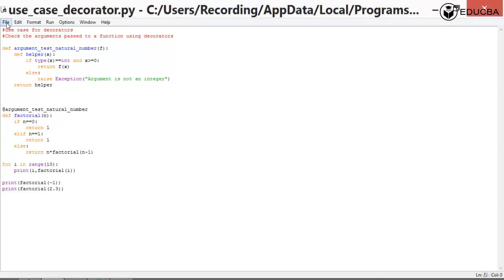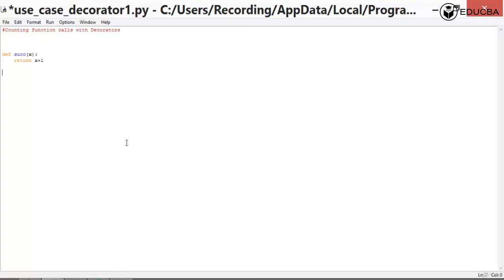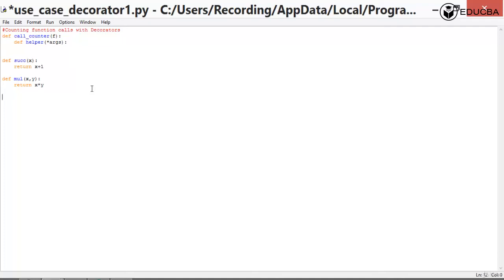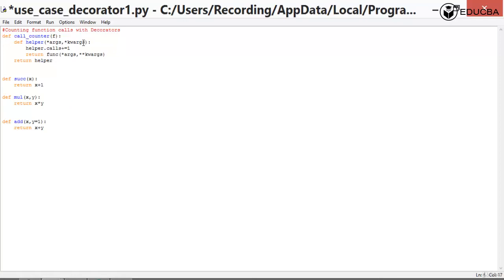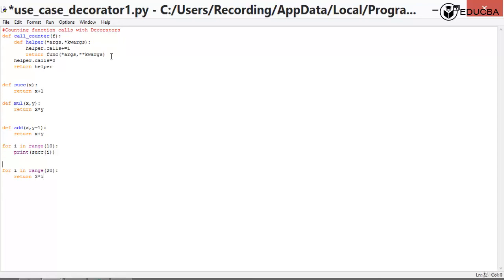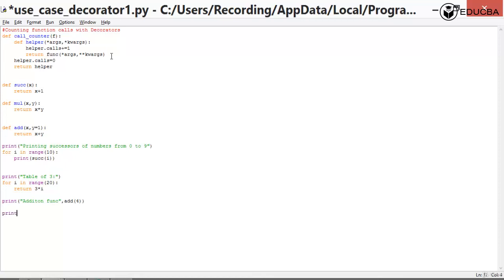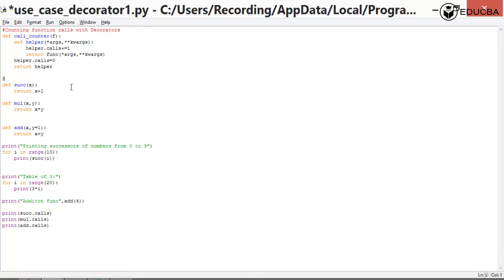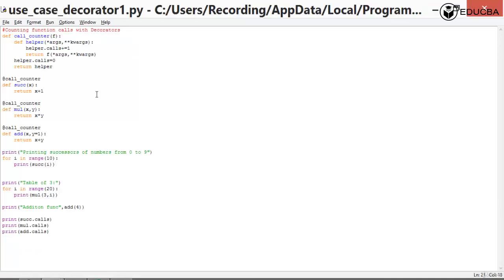Lec 70: Connecting Nodemcu and Programming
Connecting Nodemcu and Programming